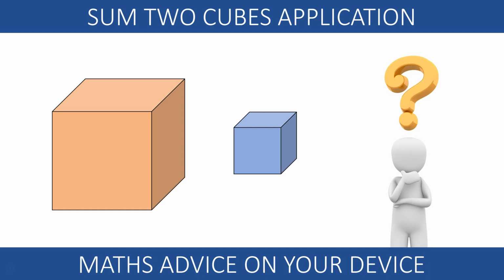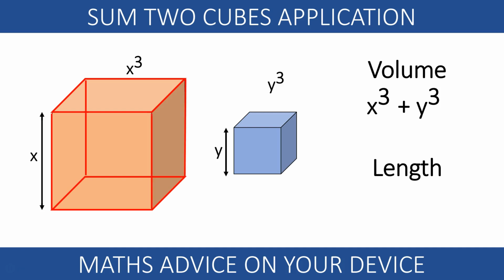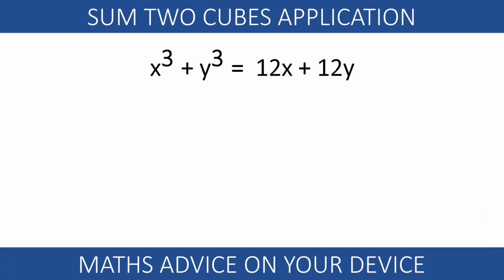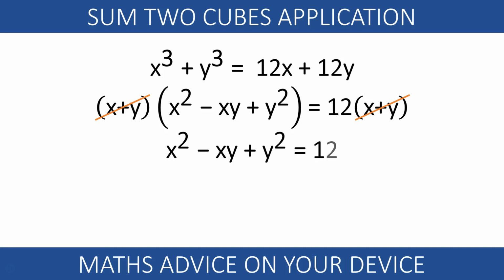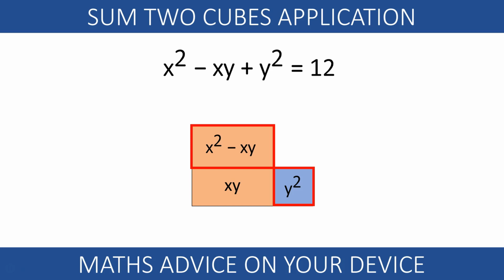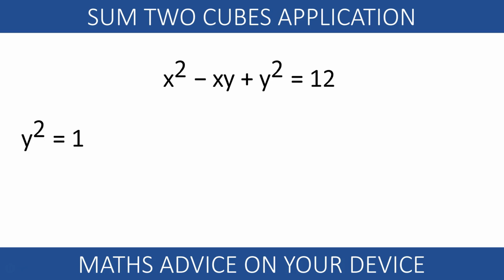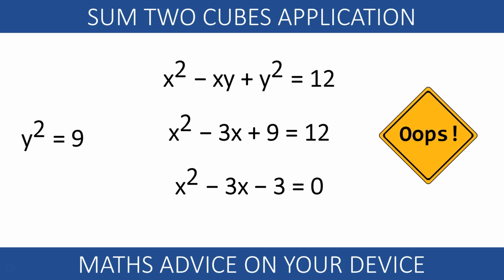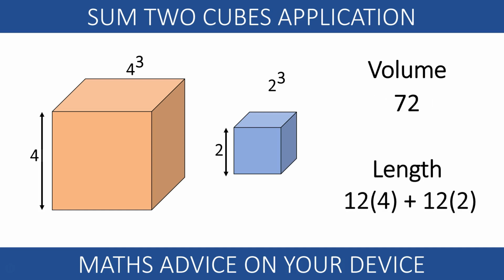🤯 Geometric Proof Unlocked: See the Sum of Two Cubes Formula in 3D Animation!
🧱 Stop teaching a^3 + b^3 = (a+b)(a^2 - ab + b^2) as just a formula to memorize!

This video provides a stunning, step-by-step visual animation that uses geometric solids (cubes and cuboids) to prove the factoring identity.  Watch as the large cube (a^3) and the small cube (b^3) are physically cut and rearranged to form the resulting polynomial factors, no heavy text or complicated algebra, just pure intuitive graphics.

💡 This visual derivation solidifies student understanding by making the abstract concrete.

The geometric intuition gained here is essential for:
~Factoring higher-degree polynomials.
~Understanding polynomial identities.
~Building spatial reasoning skills.

🎓 An indispensable teaching tool for Algebra II, Pre-Calculus, and College Algebra educators who want to move beyond rote memorization and deliver genuine conceptual mastery.